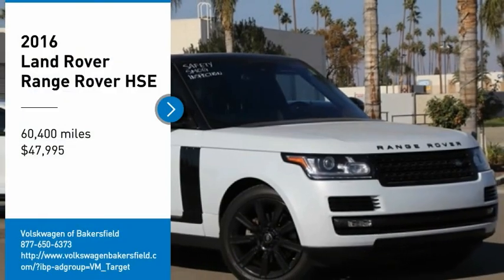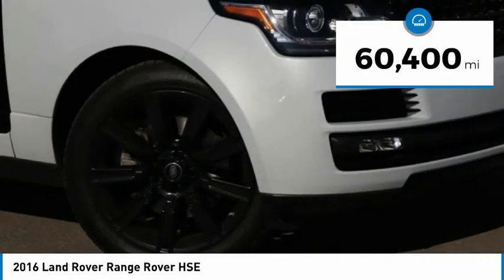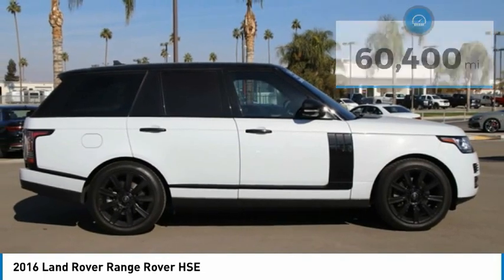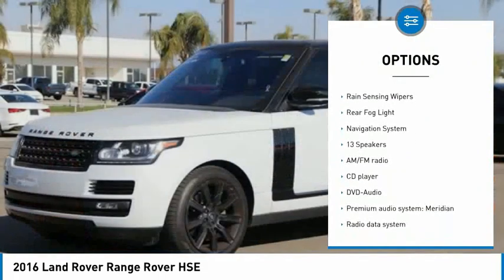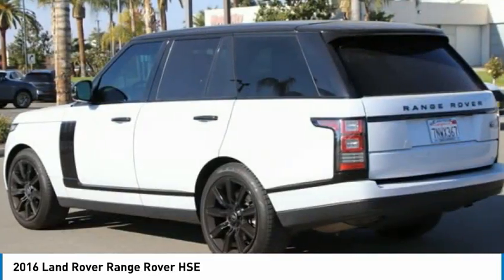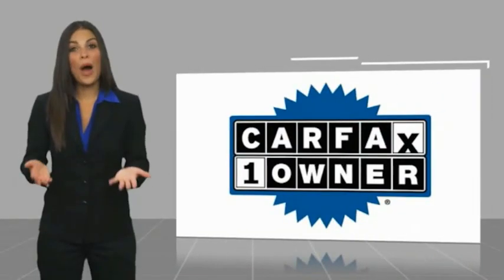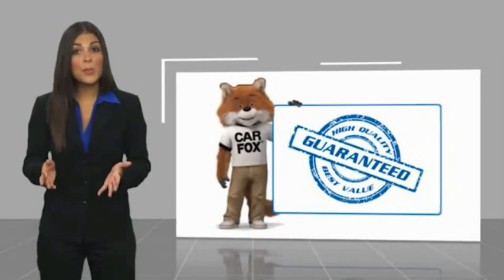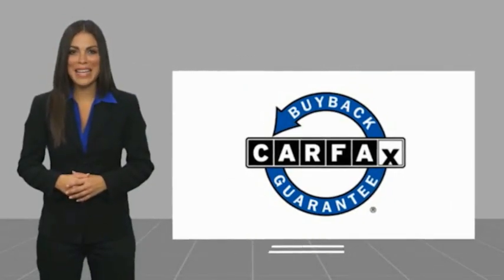2016 Land Rover Range Rover HSE FOR SALE in Bakersfield, CA P1286A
Stop in today for a test drive of this U 2016 Land Rover Range Rover

Want us to come to you? No problem! In case we missed a picture or a detail you would like to see of this 2016 Range Rover, we are happy to send you A PERSONAL VIDEO walking around the vehicle focusing on the closest details that are important to you. We can send it directly to you via text or email. We look forward to hearing from you!  We build relationships where everybody wins! Take a look at this Range Rover! CARFAX One-Owner. Clean CARFAX. 22/28 City/Highway MPG  Recent Arrival!  Awards:     JD Power Automotive Performance, Execution and Layout (APEAL) Study  Vehicle price and availability are subject to change without notice.